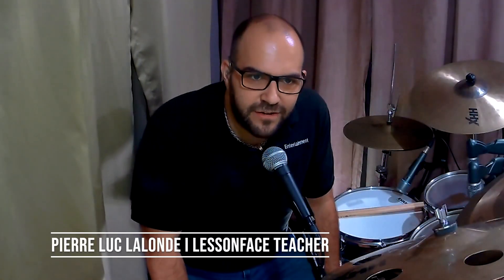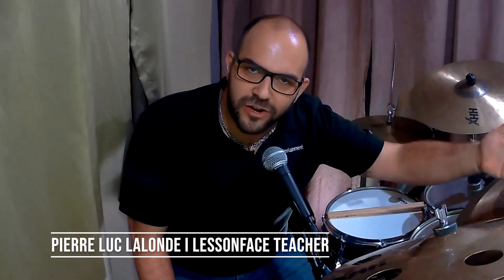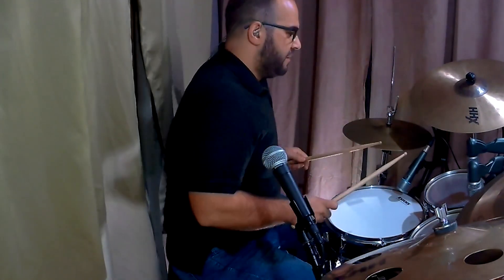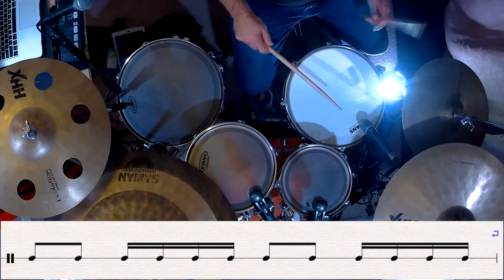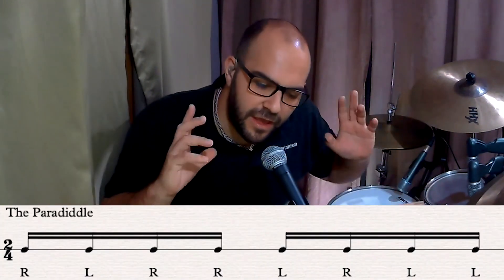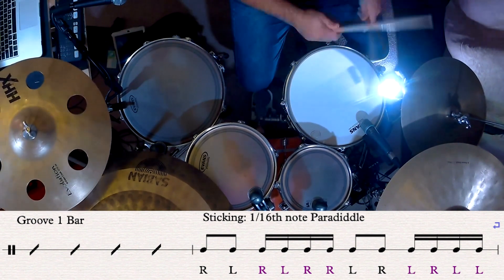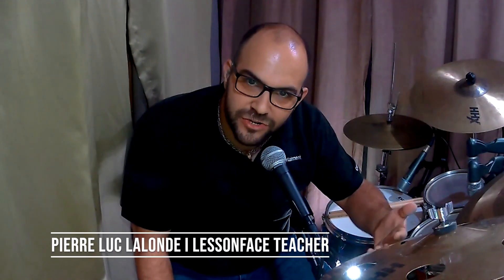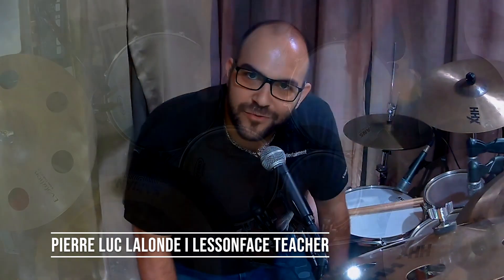How to Create Your Own Drum Fills with Pierre Luc Lalonde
0:00 Drum Fills For Beginners
1:15 Learn The Rhythm
2:37 Expanding Your Drum Fills
4:10 Applying a Paradiddle
5:02 Moving Around The Drumset
5:35 The Importance of Drum Fills